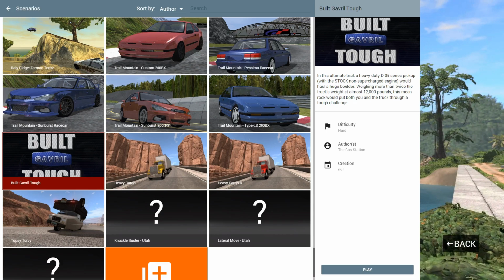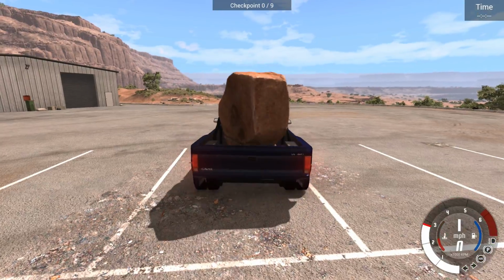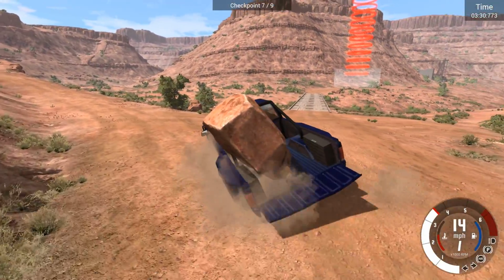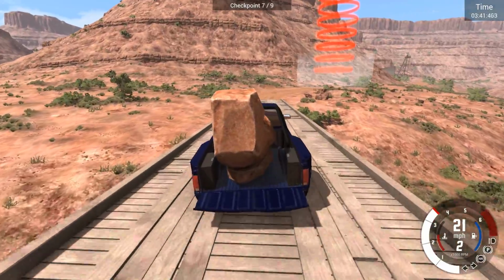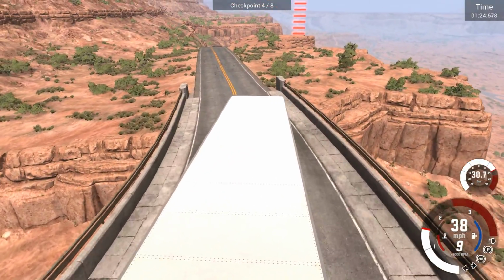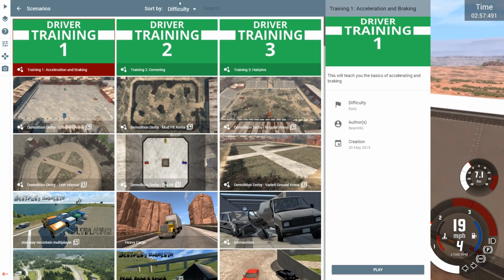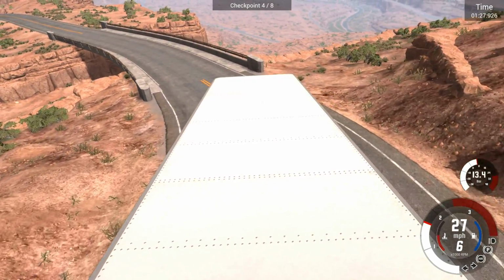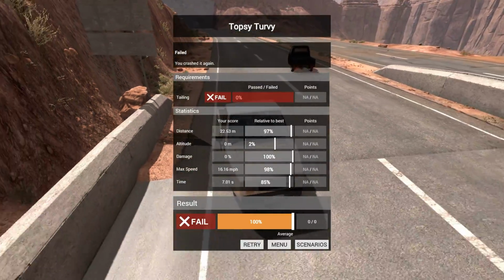BeamNG.drive - Heavy Delivery Pack:Utah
Making those heavy deliveries to the toilet.